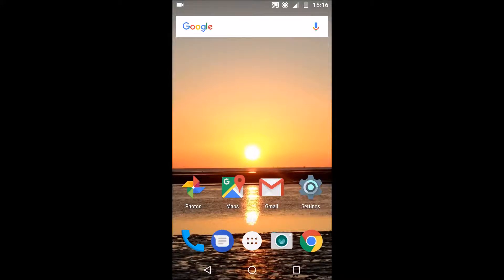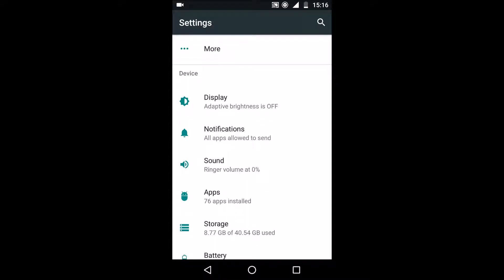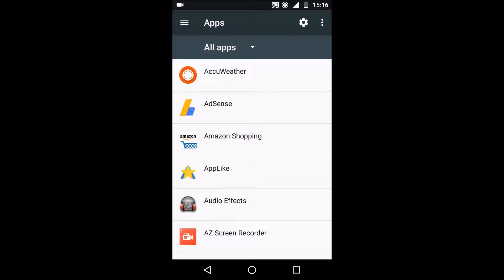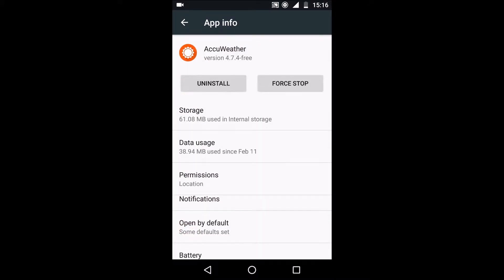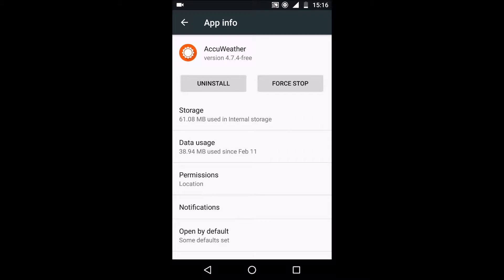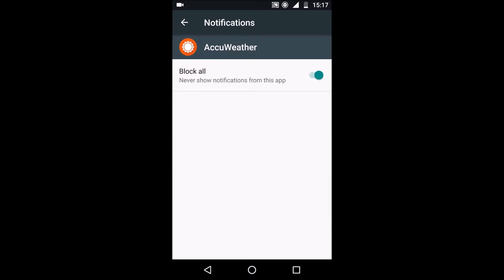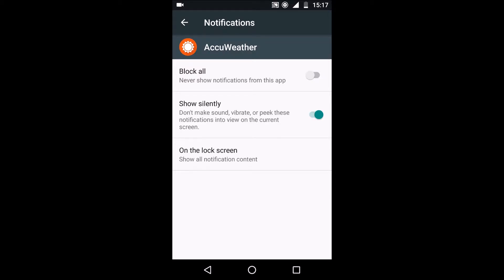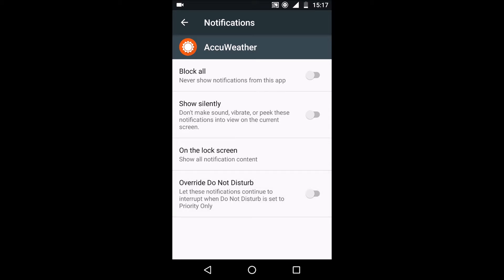How To Block/Turn Off App Notifications On Android Phones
This video will show you how to turn off or block app notifications on your android phone. This will prevent apps from notifying you in the future. Apps won't disturb you by making sounds.